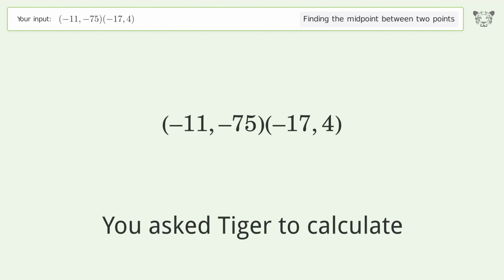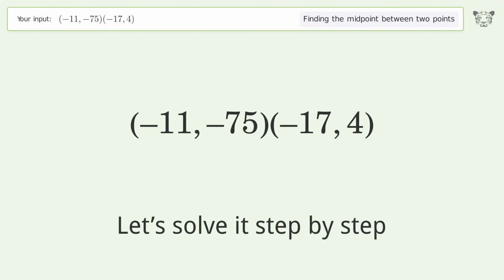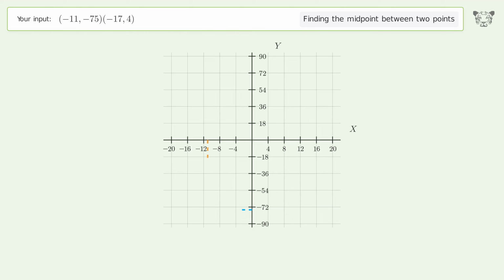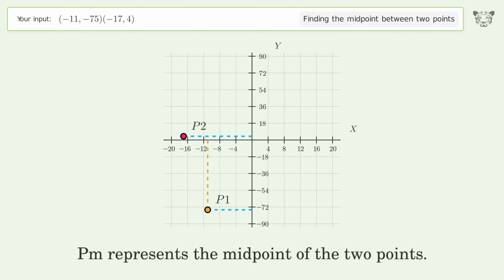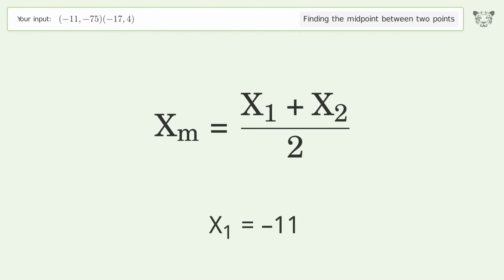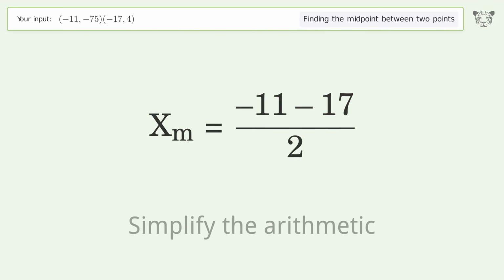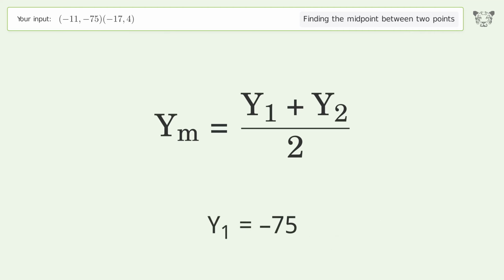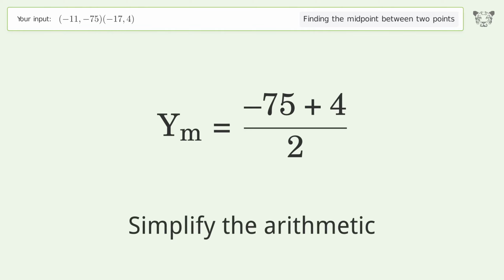Find the midpoint between two points p1 (-11,-75) and p2 (-17,4): Step-by-Step Video Solution